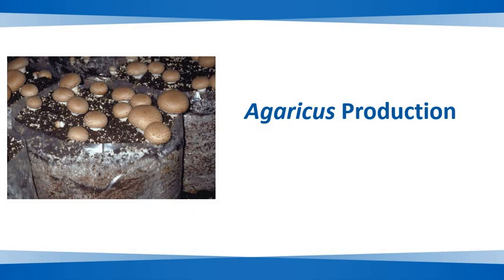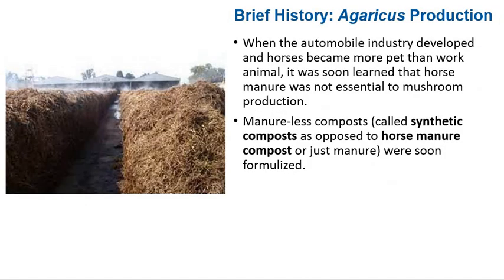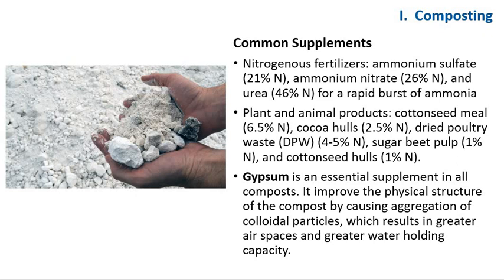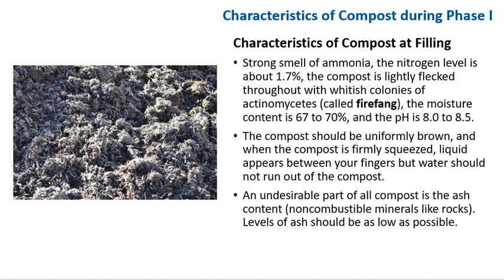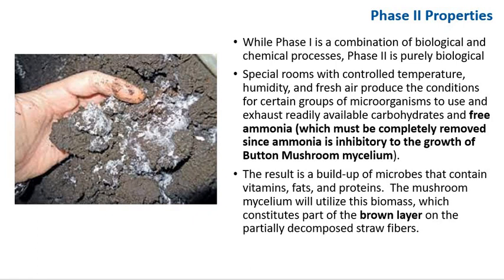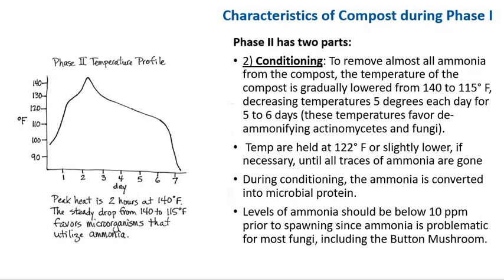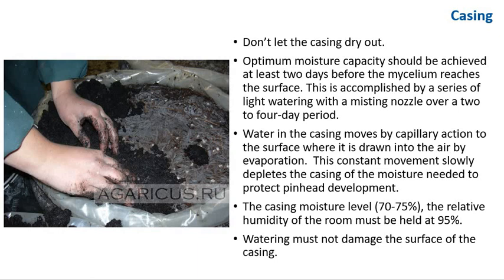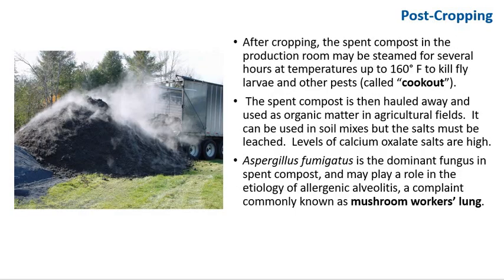Weeks 8 and 9 Agaricus Production